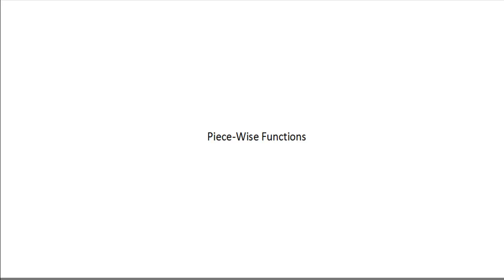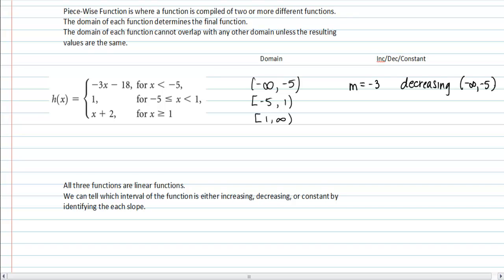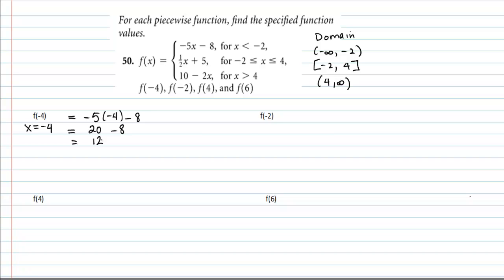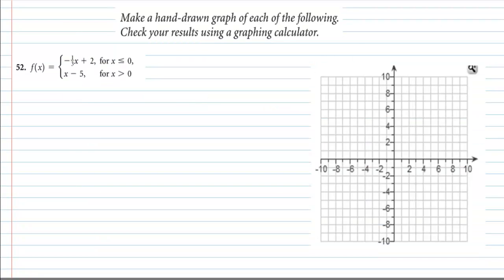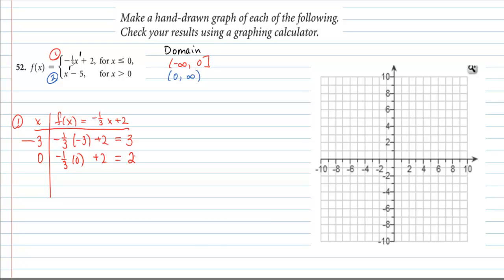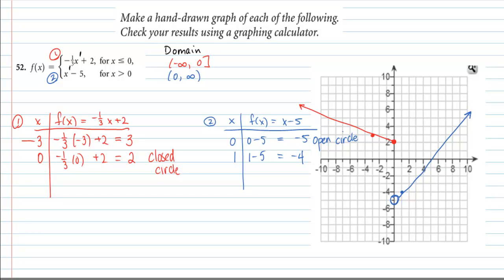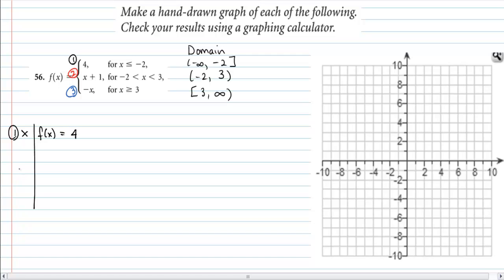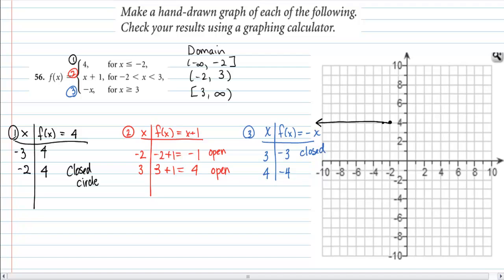Piece Wise Function